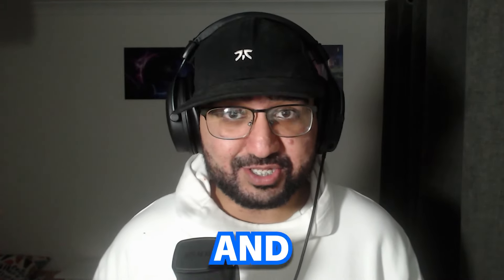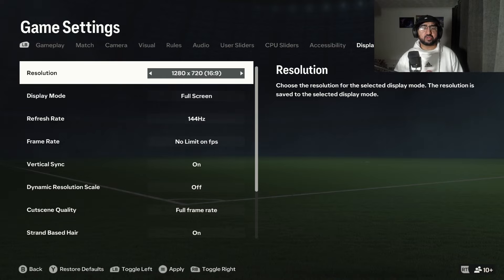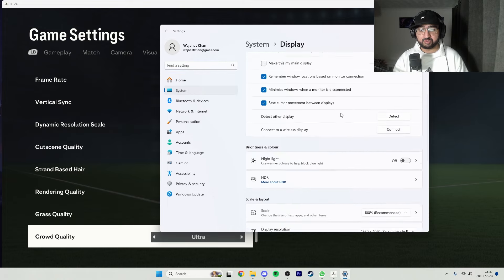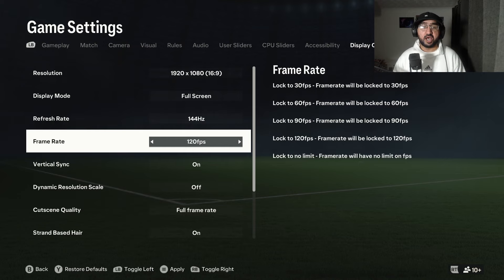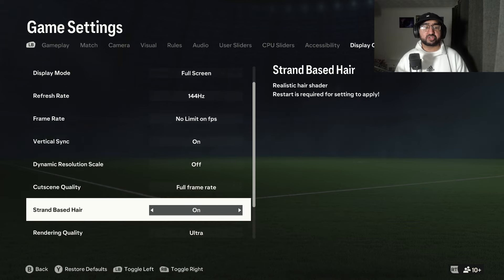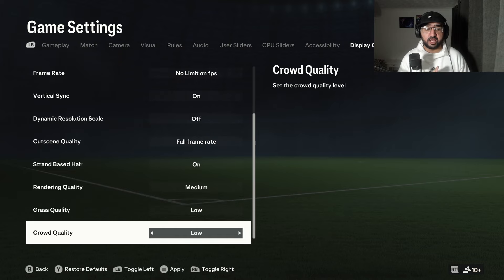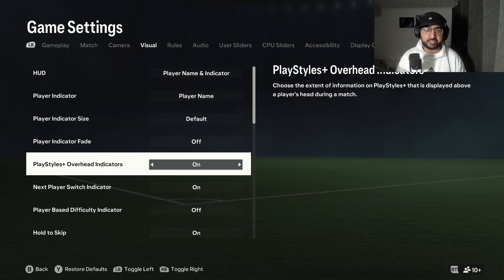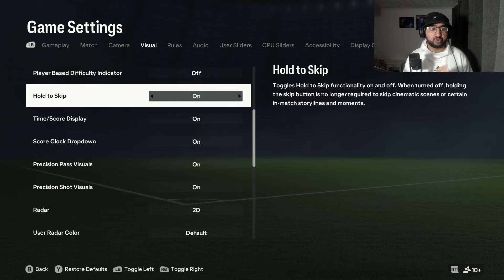FC 24 PC SETTINGS GUIDE! (BOOST YOUR FPS!)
In this video,  I explain how to boost your fps on FC 24 , how to fix lag and stutter on your gameplay in ea fc 24